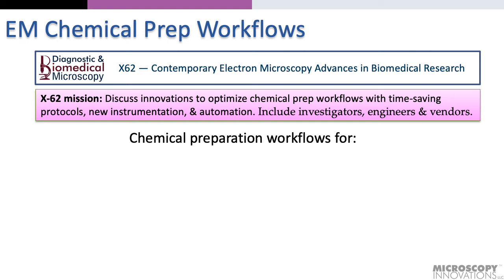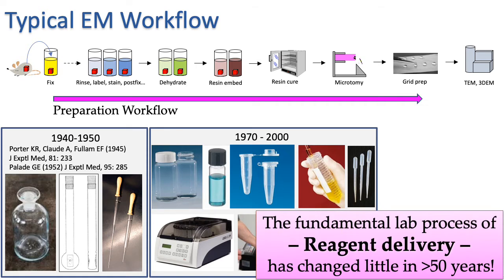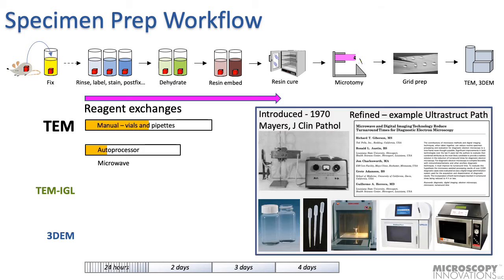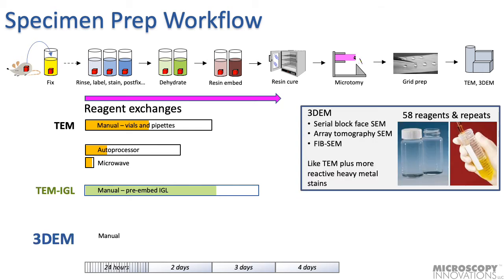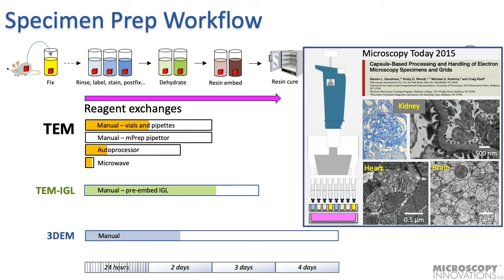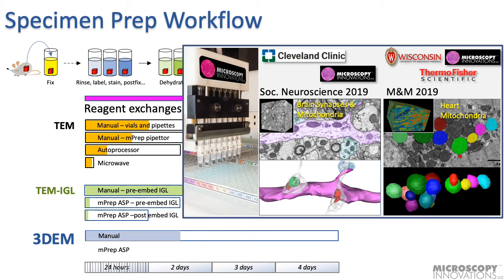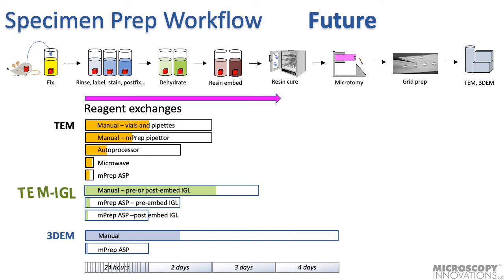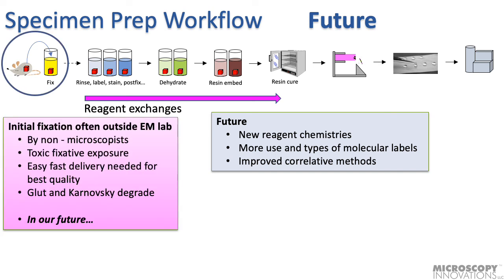Past Present & Future of Chem Processing Workflows for Electron Microscopy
Steven L. Goodman, Ph.D., discusses the historical advances of specimen prep across TEM, 3D electron microscopy, and immunogold labeling TEM. This presentation, recorded for the M&M  Virtual Conference, August 4, 2020, illuminates the leaps in efficiency made due to automation, and Dr. Goodman speculates on future developments in the field.